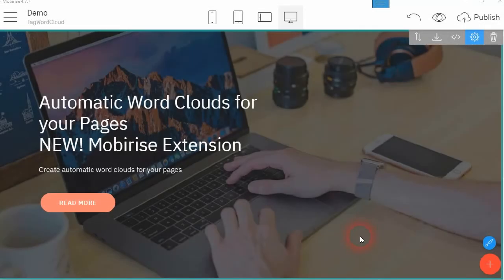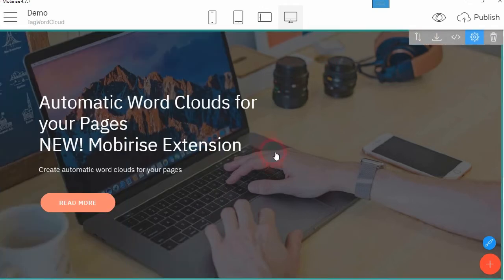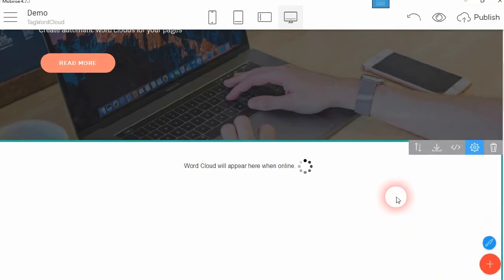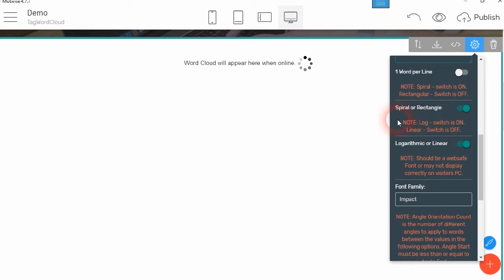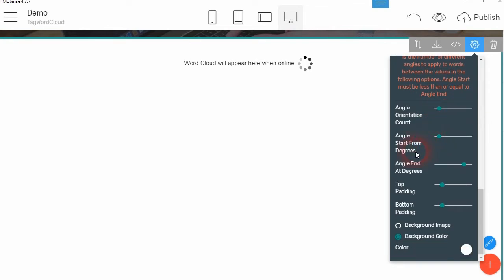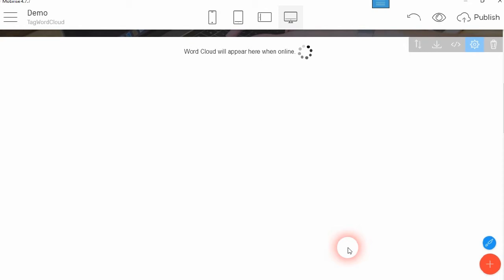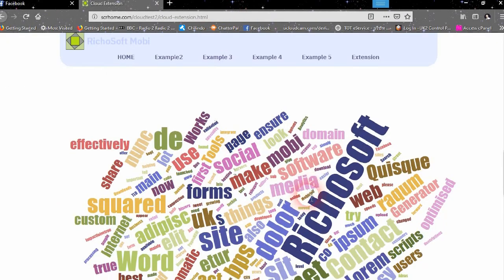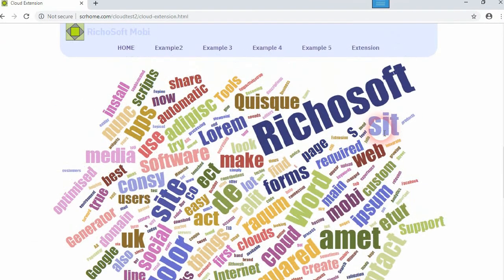NEW - Word Cloud Extension for Mobirise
A new word cloud extension for Mobirise. Easily add word cloud to your pages. It reads the words on your page and adds any extra words you select to create the Cloud. Many other options. Available soon.